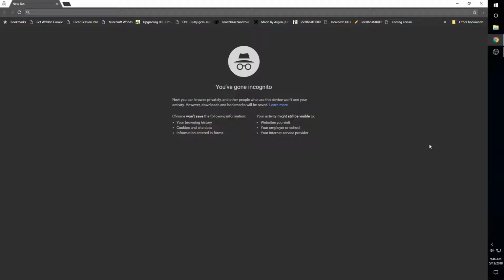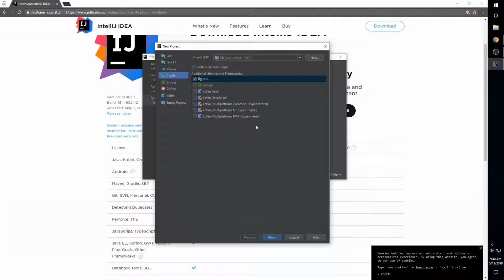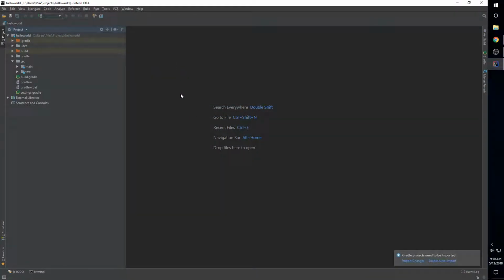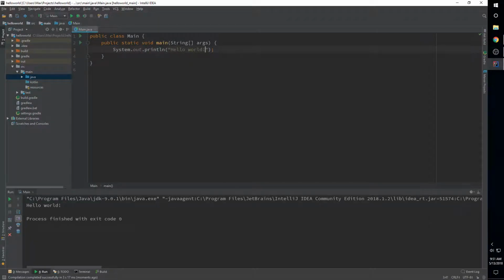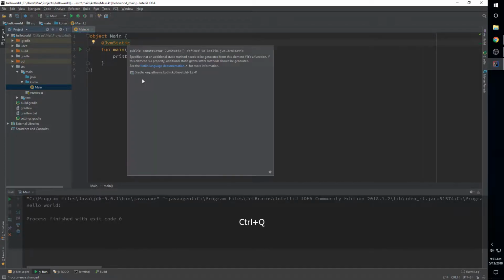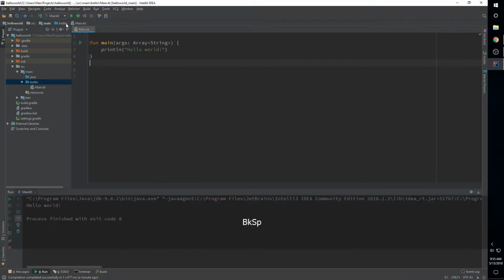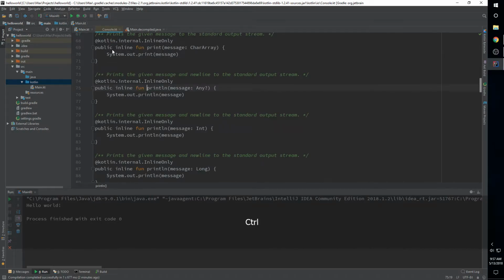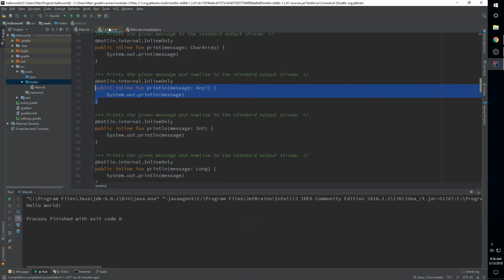Hello World: Kotlin for Java Devs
Hey folks. I'm switching gears a bit and want to focus more on Kotlin itself, rather than Kotlin + LibGDX like I was previously.

While the series is titled "for Java Devs", I aim to explain it thoroughly enough that even if you don't know Java (or don't know it well), you'll still be able to learn Kotlin.

Audience: Java developers of all experience levels, and to a lesser degree anyone with some programming experience.